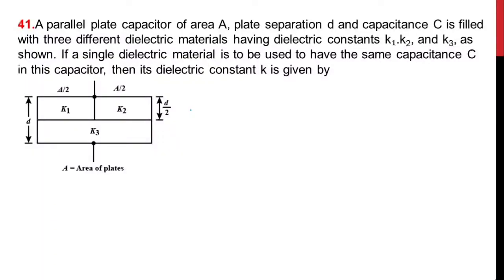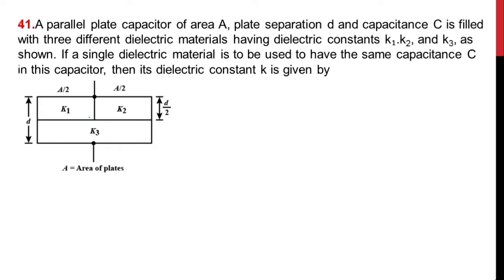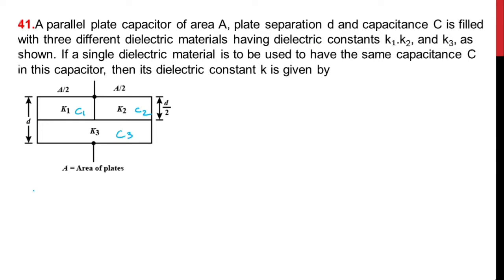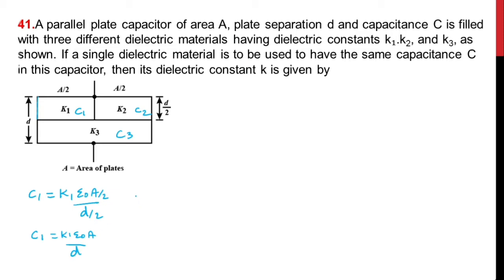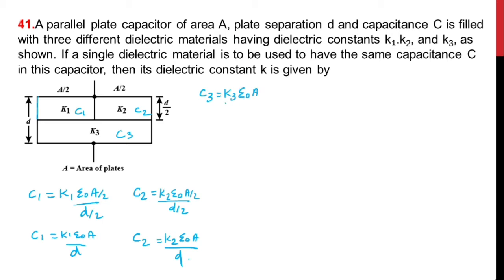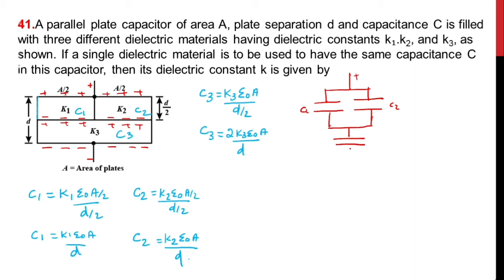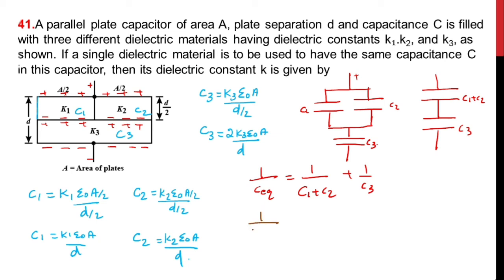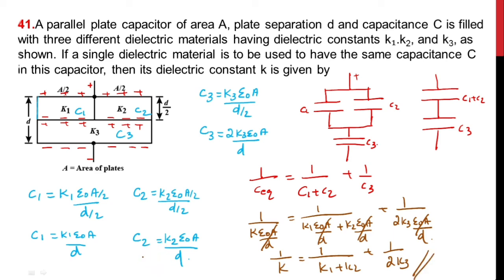A parallel plate capacitor of area A, plate separation d and capacitance C is filled with three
A parallel plate capacitor of area A, plate separation d and capacitance C is filled with three different dielectric materials having dielectric constants k₁.k₂ and k₂ as shown. If a single dielectric material is to be used to have the same capacitance C in this capacitor, then its dielectric constant k is given by